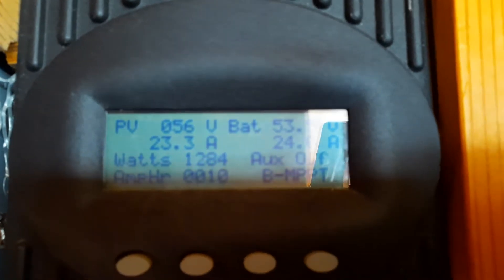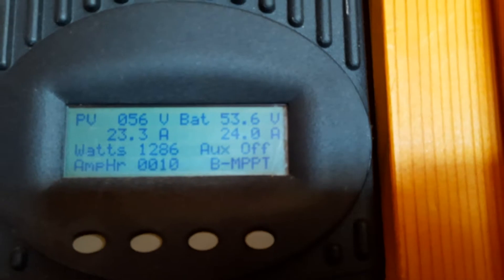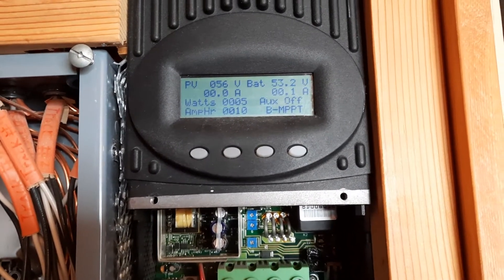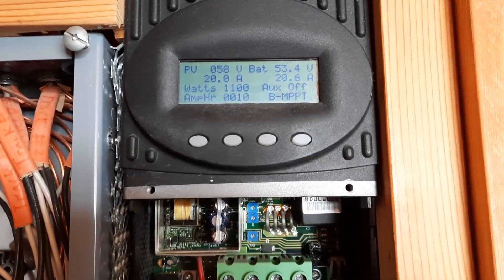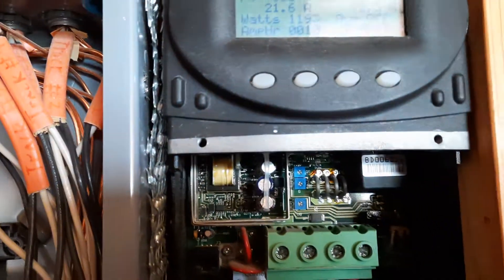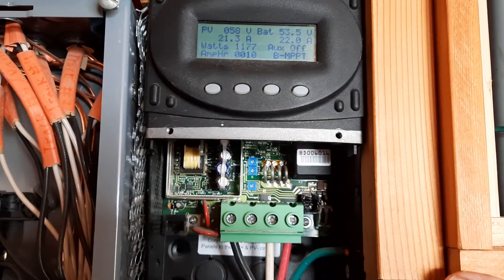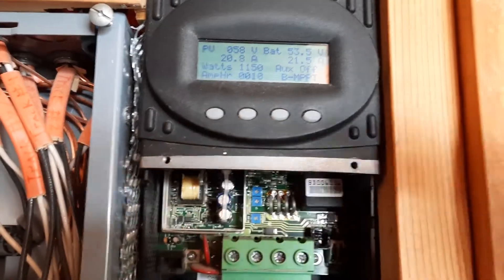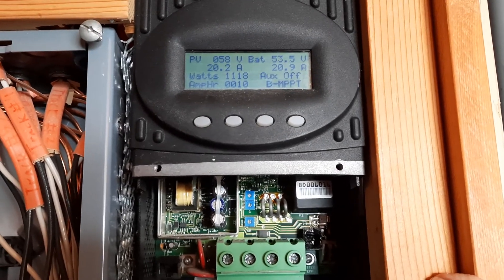MX60 WEIRD NOISE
Here is an MX60 controller that we just switched from 24V operation to 48V operation. The array is two 24V panels in series and sometimes the MX60 makes a strange sound when the PV voltage is less than 60V.
Hoping there is a way to control the minimum voltage the controller goes down to so it does not make this strange sound. Not sure if it is an alarm.
I googled like mad this morning trying to find out what the minimum acceptable array voltage is for the MX60 but I struck out.